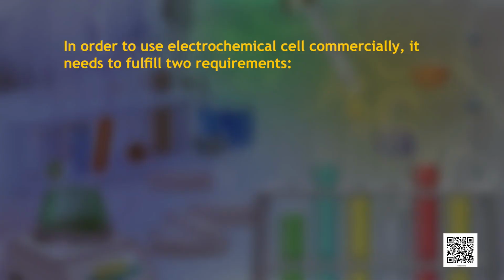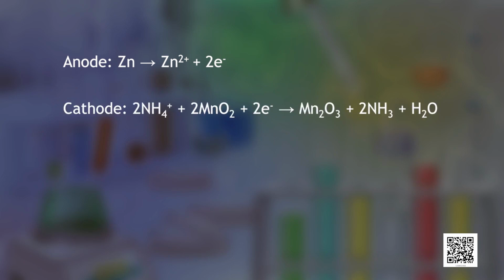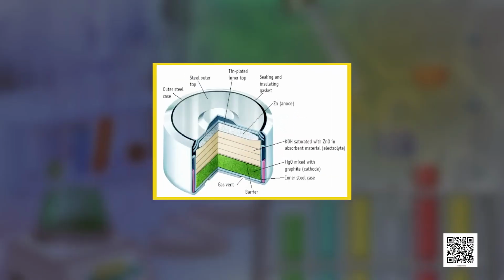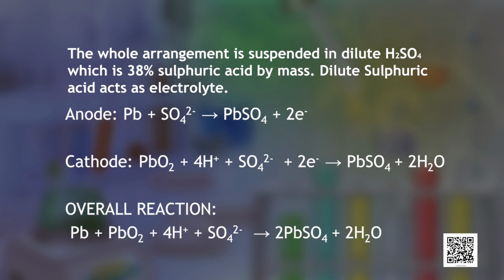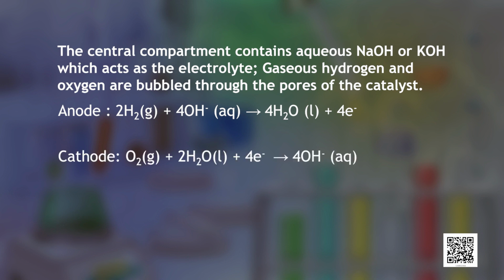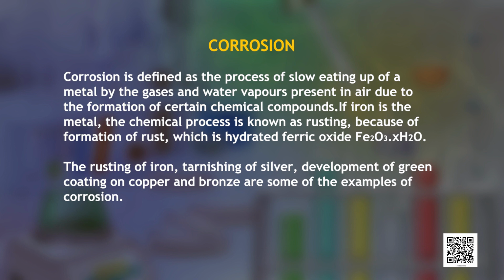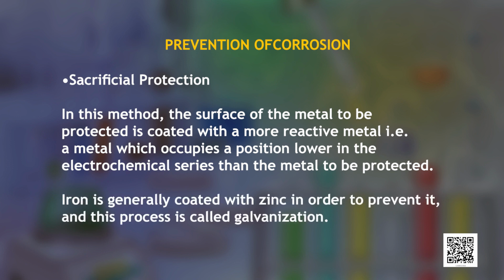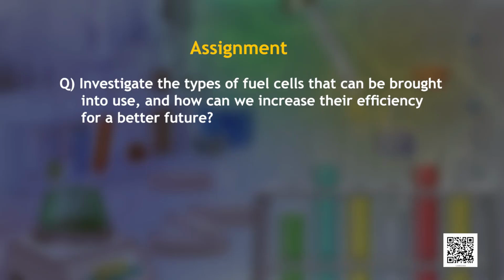Class 12 Chemistry Chapter 3 Electrochemistry, Part 4